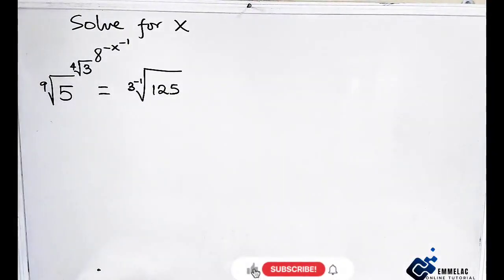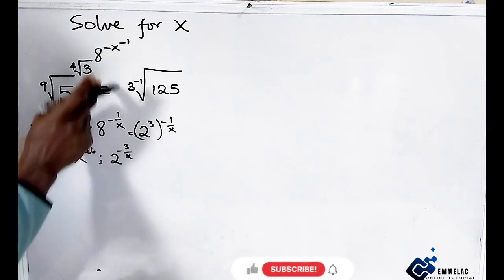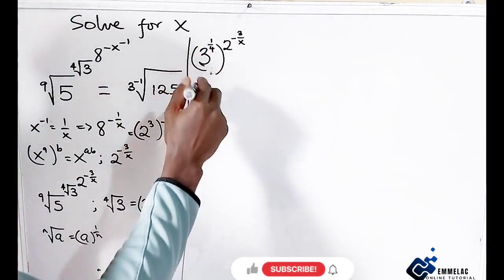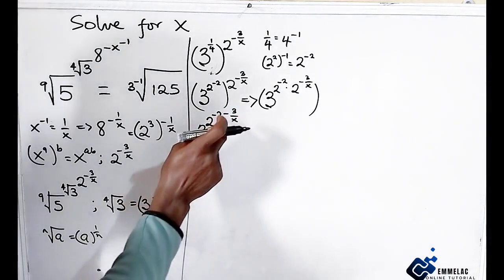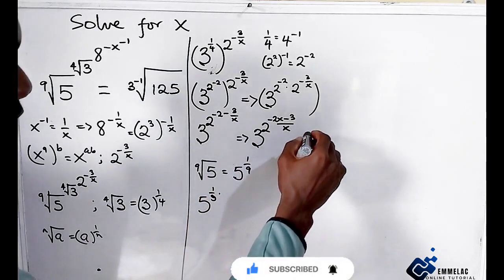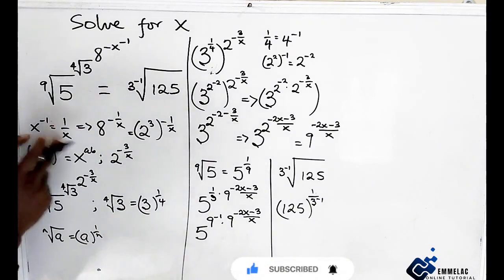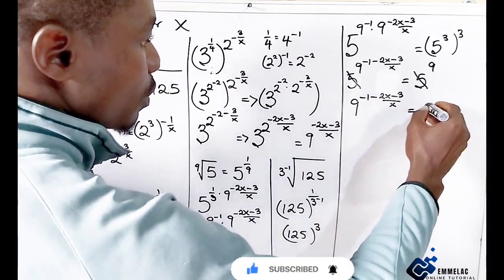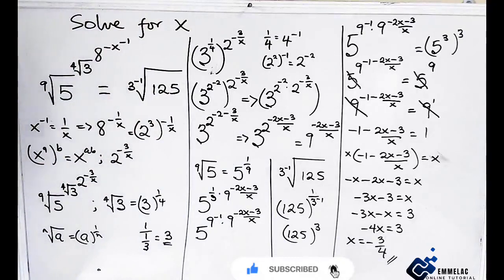Beautiful Maths Challenge Involving Exponent and Root.